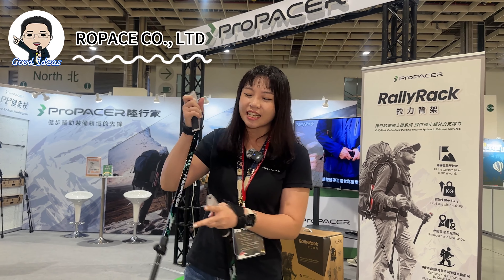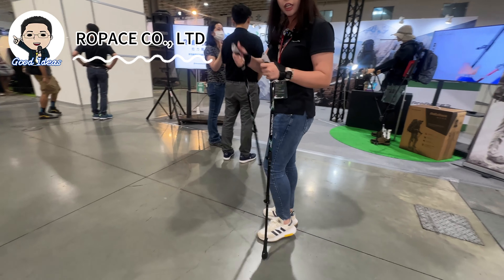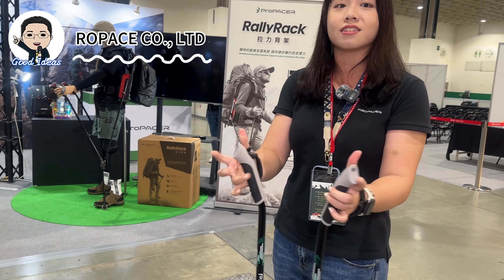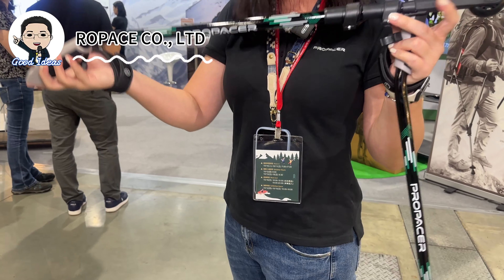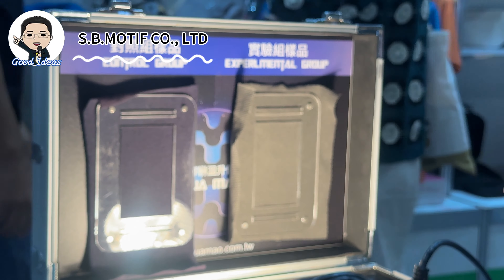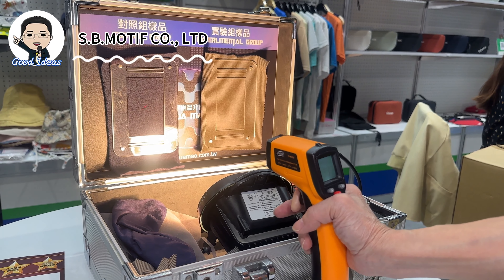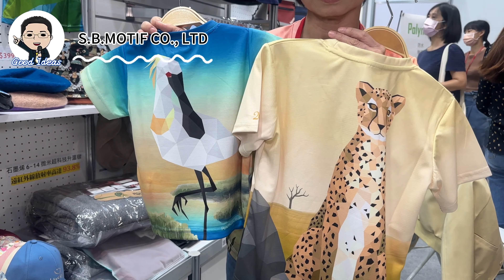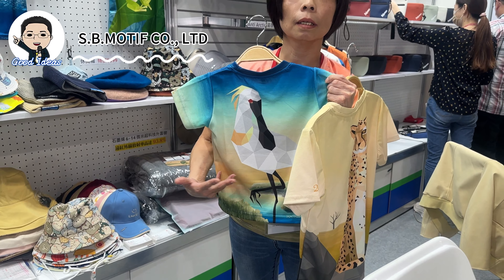GOOD IDEAS at 2023 Taiwan Outdoor Show 台灣戶外用品展 4K resolution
00:00 Good Ideas
00:15 得圓外骨馳有限公司ROPACE CO., LTD
01:51 上比實業有限公司S.B.MOTIF CO., LTD

若有興趣了解海關數據系統， 歡迎約時間免費體驗
預約體驗會根據您提供的產業、產品、關鍵字...等等相關需求客製化體驗，
讓您了解此系統是否適合!
製作:Mia/Anne